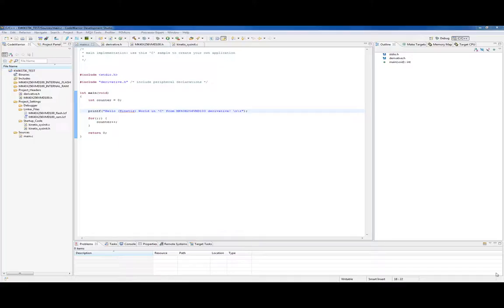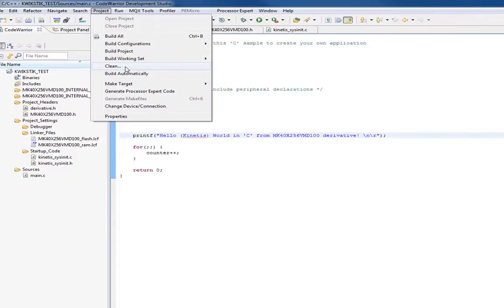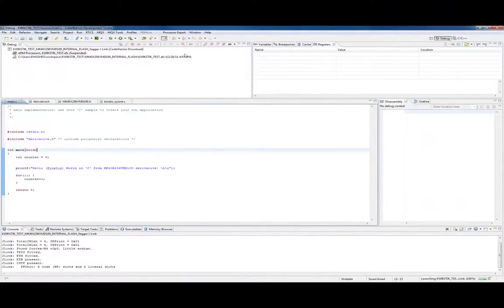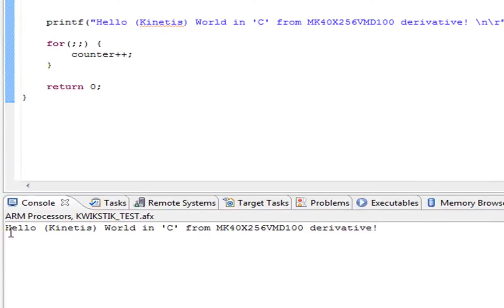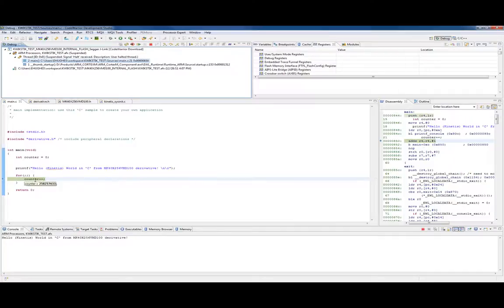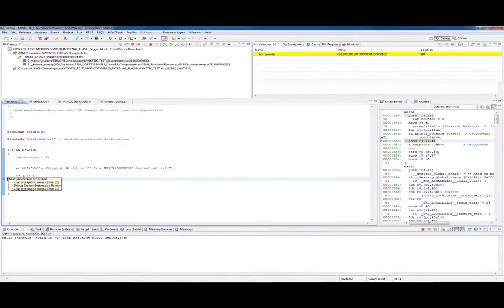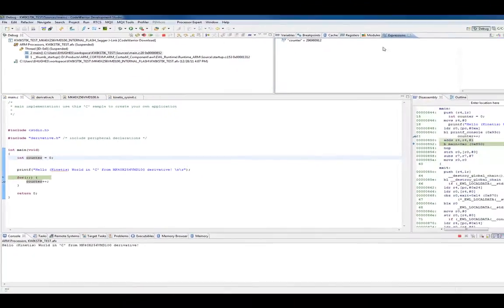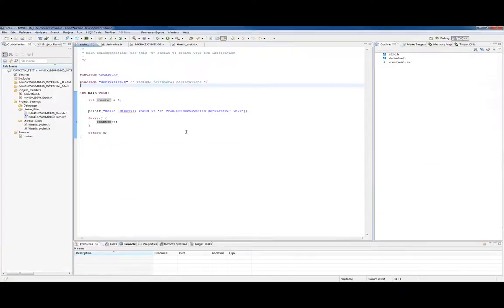CW_SIMPLE_DEBUG.wmv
Debugging a bare metal project on the Freescale Kwikstik.